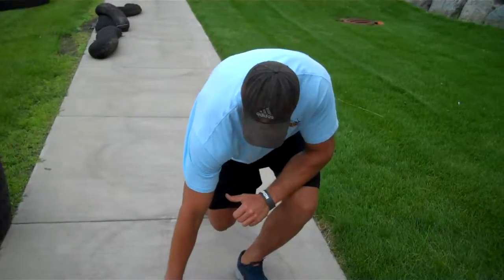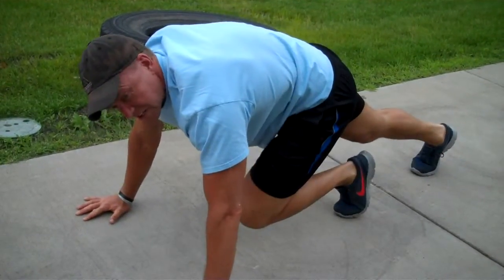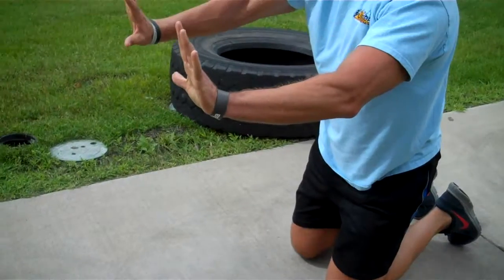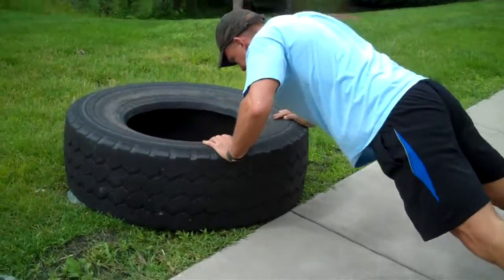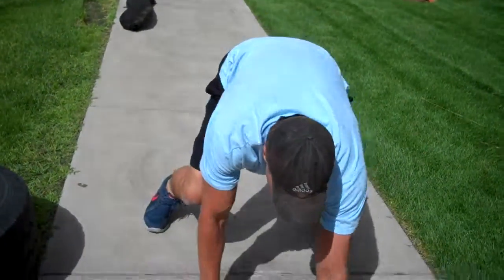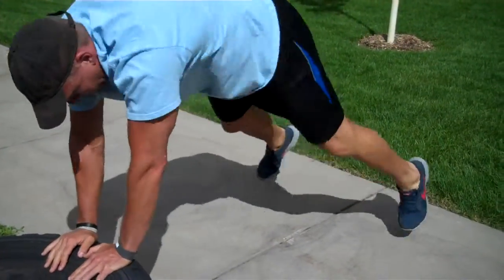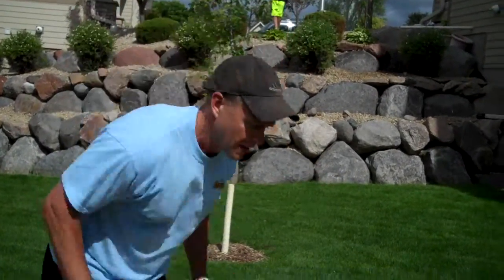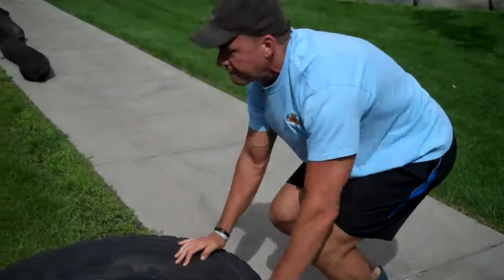Faboulous 4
Personal & Group Training Lakevillle Burnsville Apple Valley Prior Lake

Body weight Complex